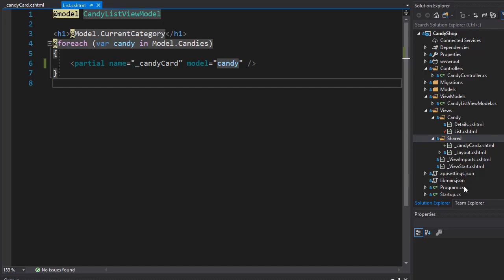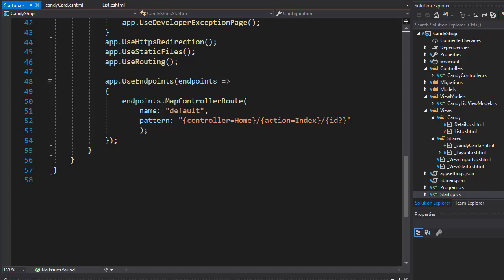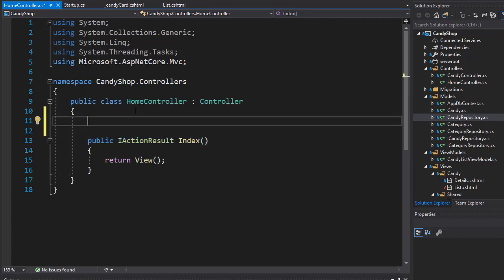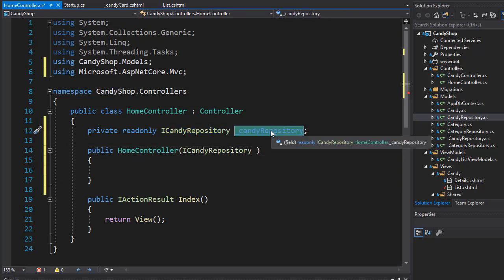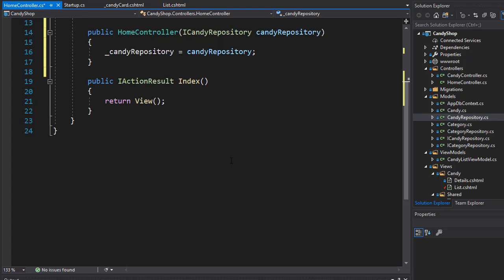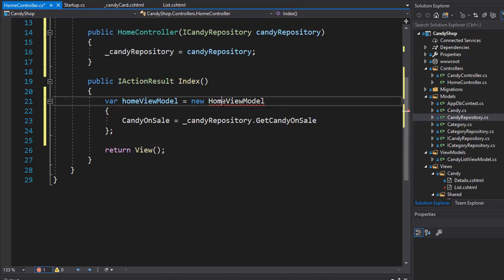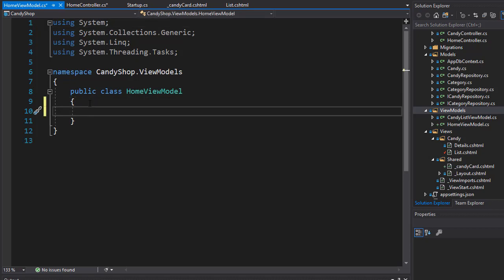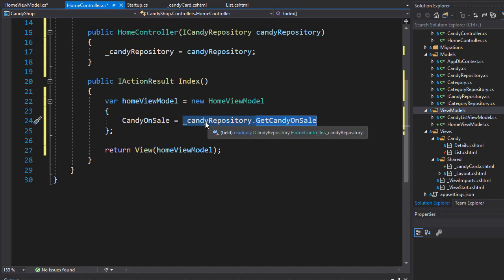Creating ASP.Net Core 3.0 e-Shop: Home Controller 37/39